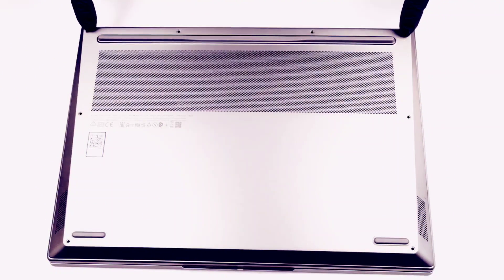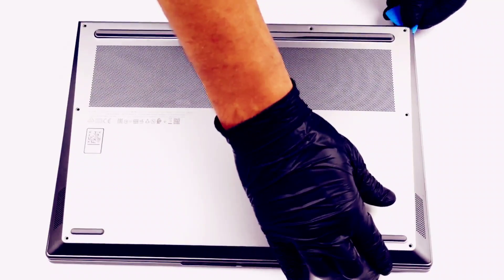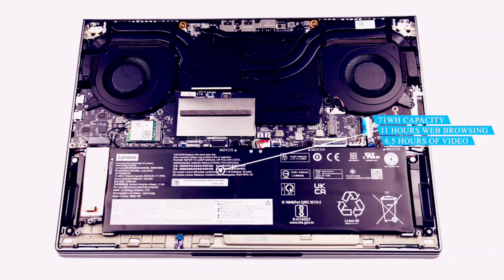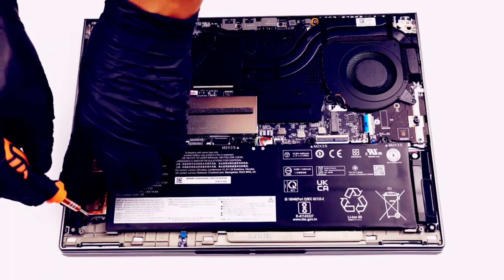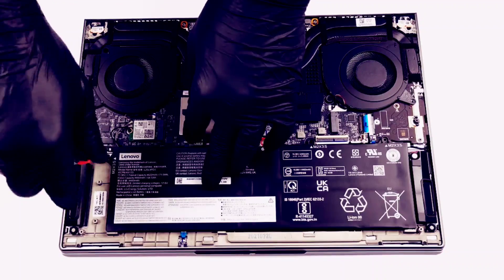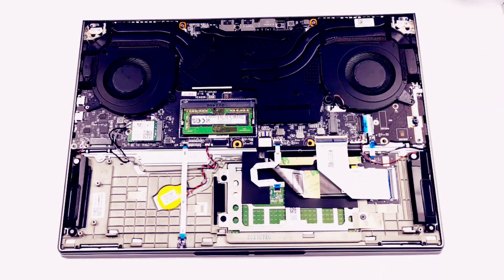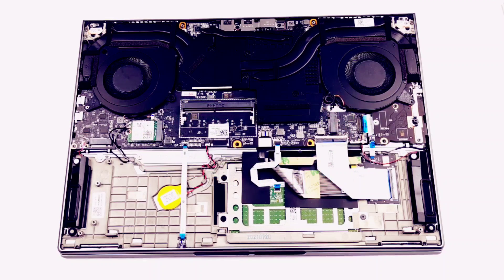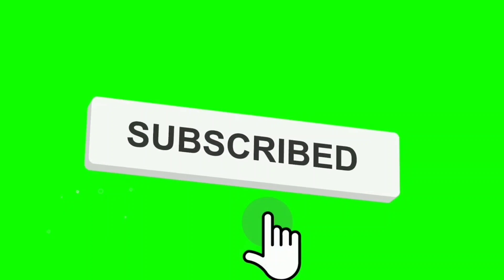upgrade options lenovo Thinkbook 16p Gen 2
membongkar lenovo Thinkbook 16p Gen 2
lenovo thinkbook
disassembly
thinkpad
lenovo thinkpad
thinkpad x1
thinkpad x1 carbon
lenovo thinkpad x1 carbon
thinkpad x1 carbon gen 9
lenovo x1
lenovo x1 carbon
thinkpad x1 nano
x1 carbon review
x1 carbon vs x1 nano
lenovo thinkpad x1 nano
thinkpad x1 carbon review
lenovo x1 nano
business laptop
best laptop
best laptops
best business laptop